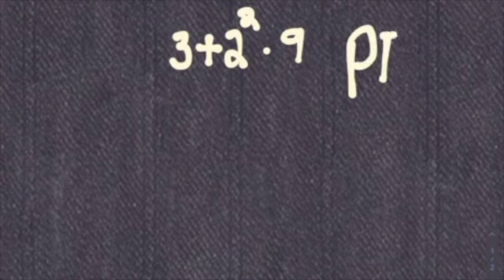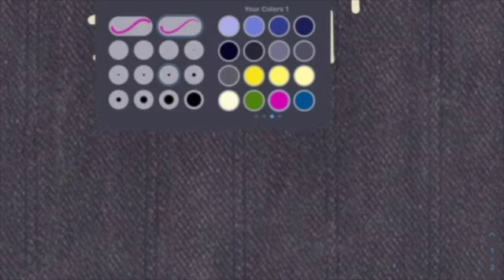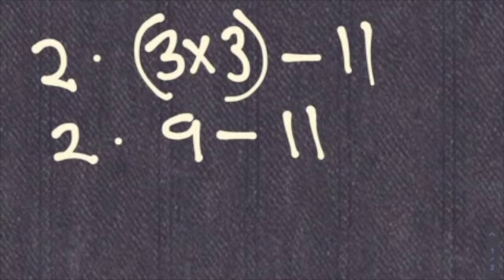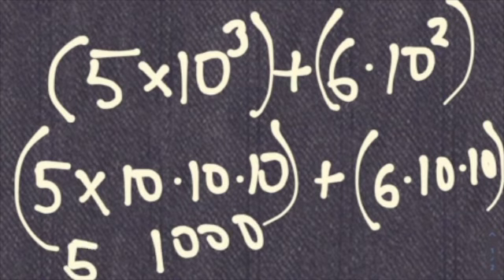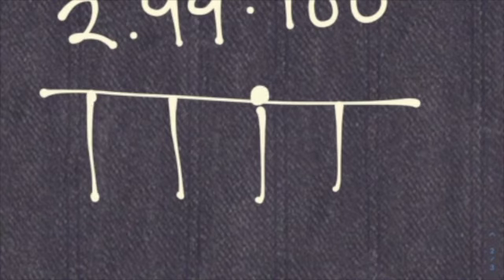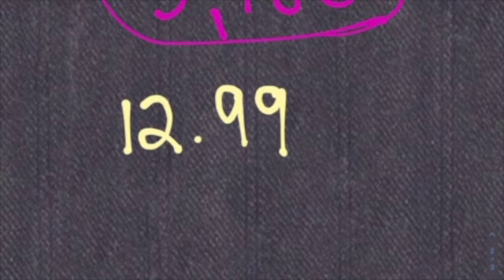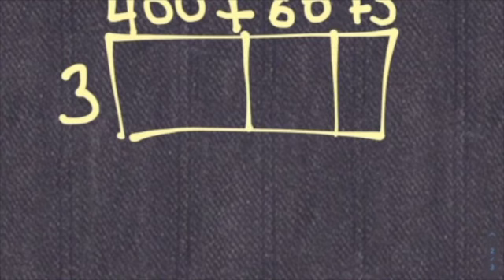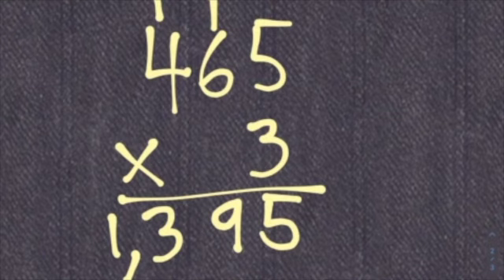Math Unit 1 Part 1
Math Review Unit 1 Part 1